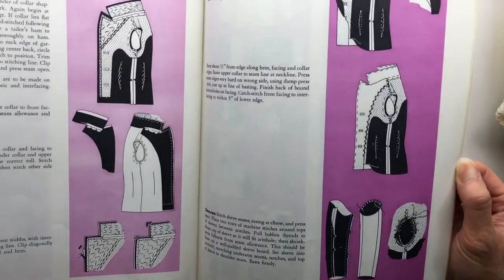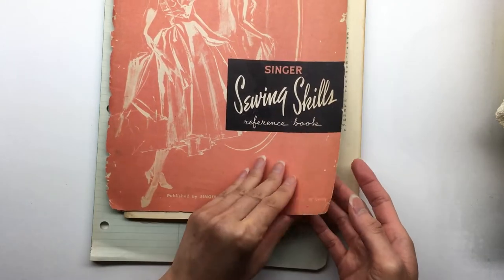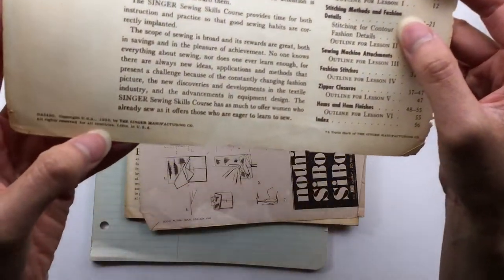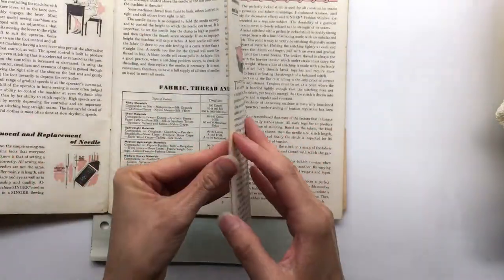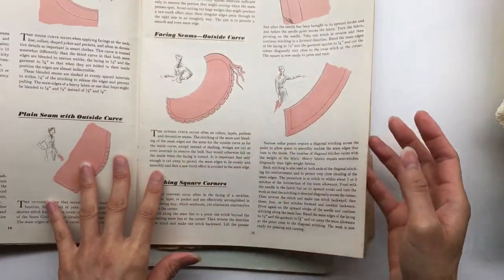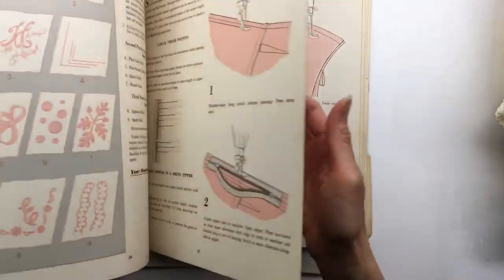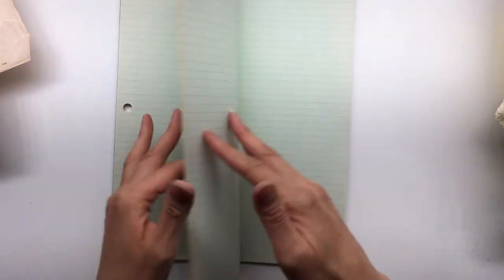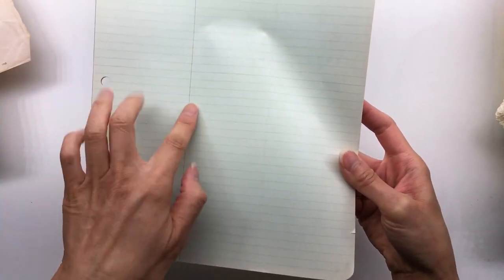Estate Sale Haul | Junk Journal Supply Haul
I have an estate sale haul today for you showing supplies I got for making junk journals. Enjoy!